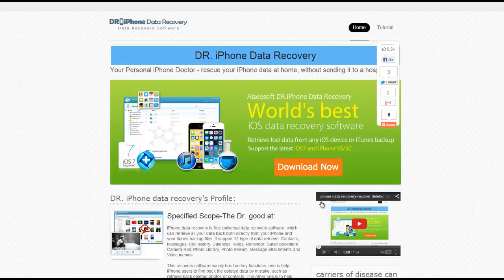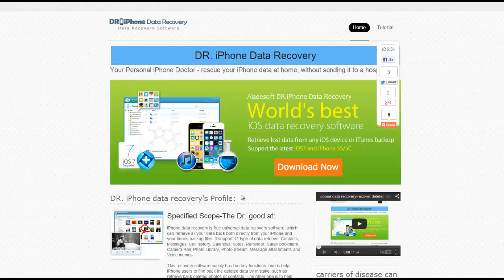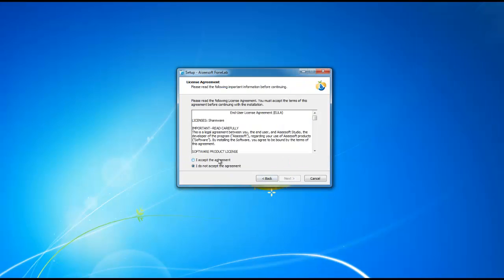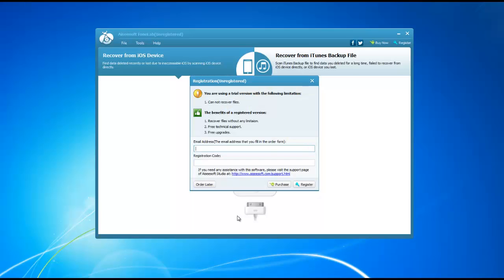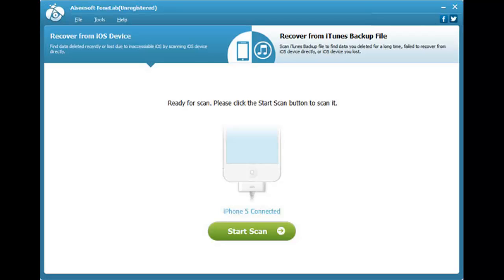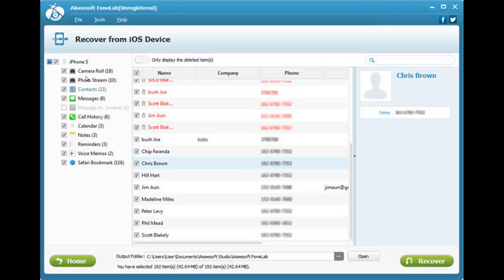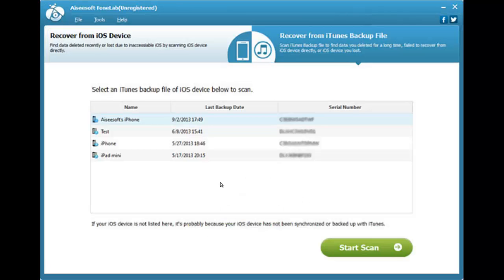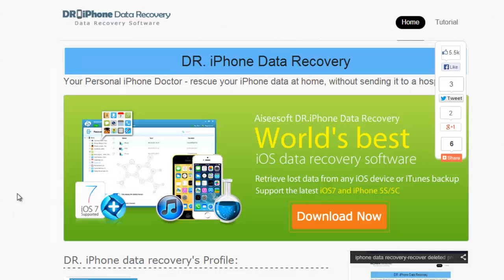iphone data recovery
iPhone data recovery can recover and retrieve back 12 types of your iPhone data.
such as recovery deleted photos, sms, contacts, voice memos, text messages with attachments, etc.
Free to view you deleted information.